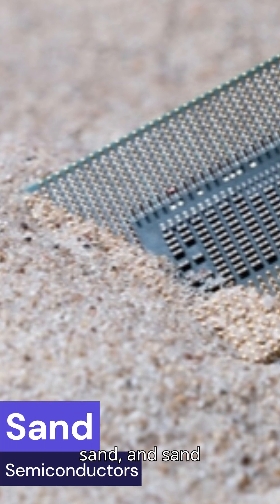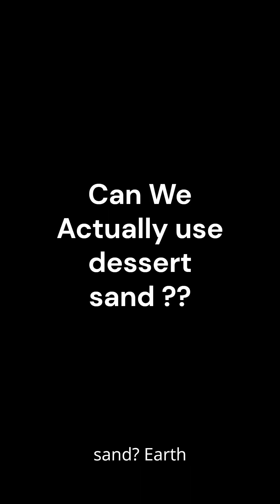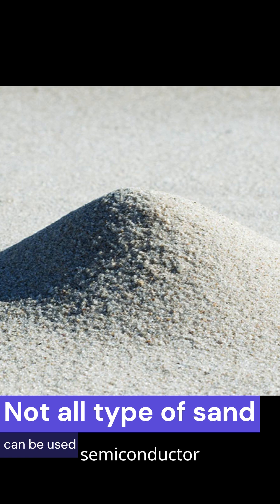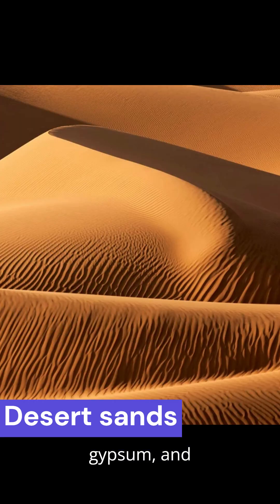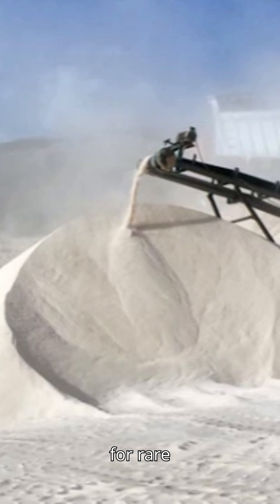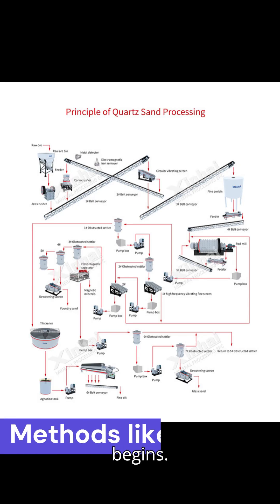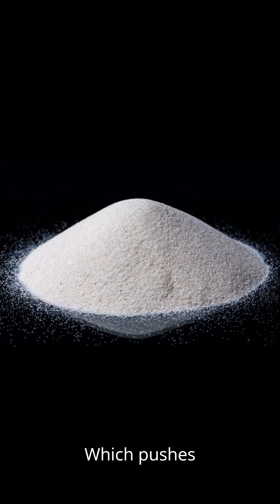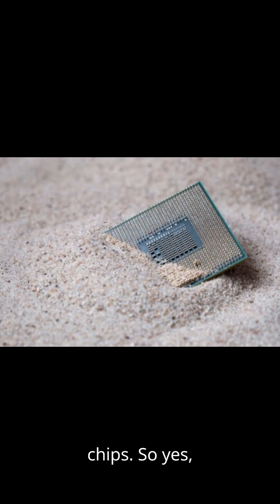Can we use desert sand to make semiconductor chips?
#3 Can we use Desert or normal sand for semiconductor wafer making process?